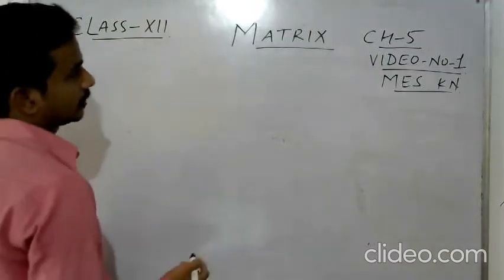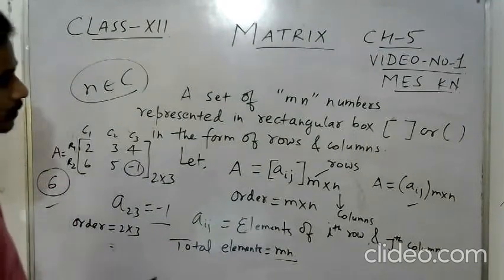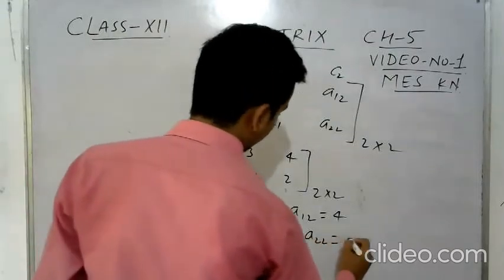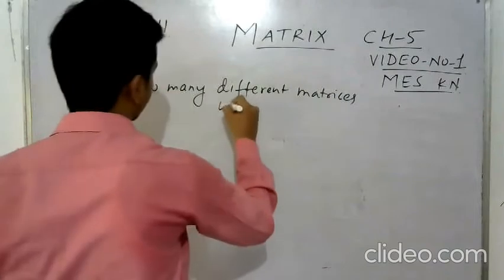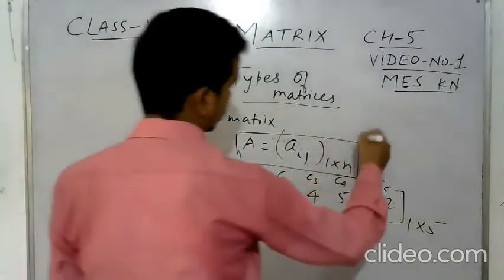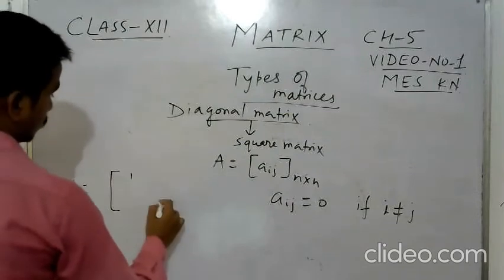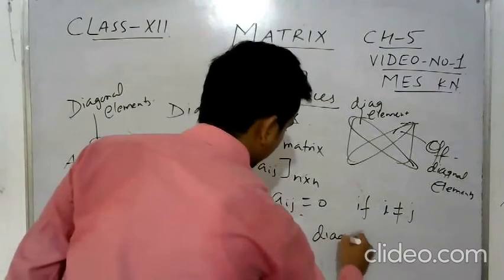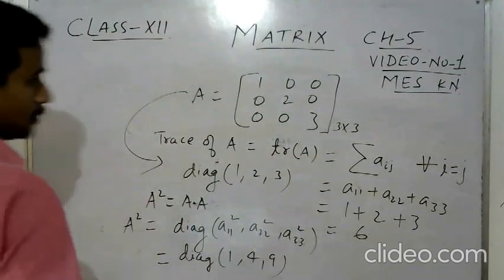Class-12 | CH-5 | Matrix | R.S Agarwal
learn matrix and types of matrices